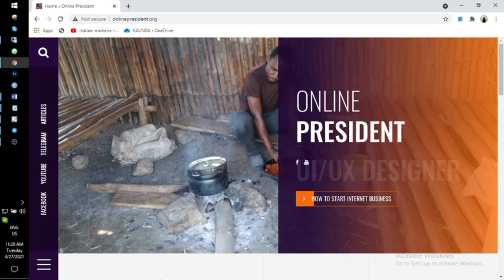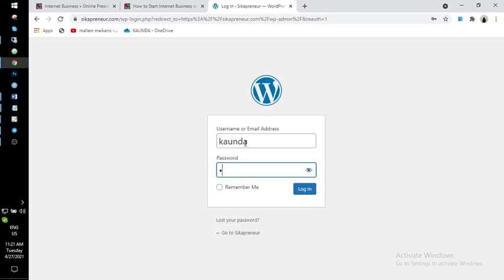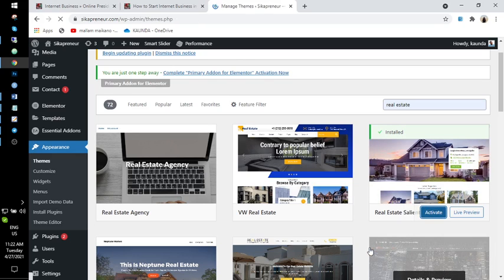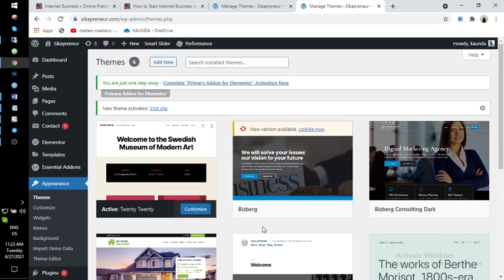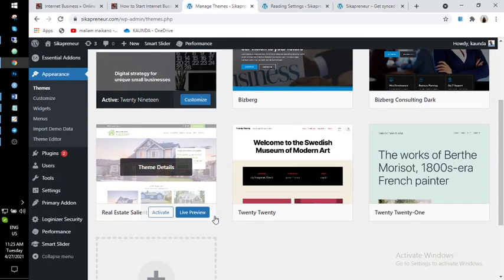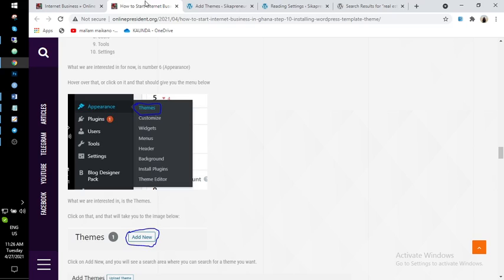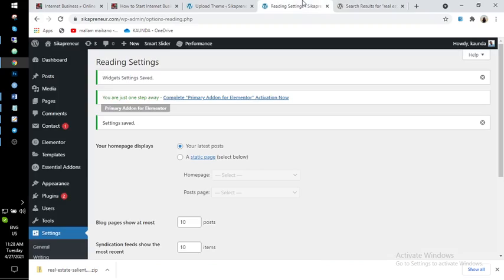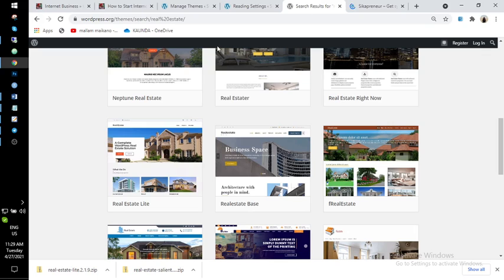How to Install WordPress TemplateTheme APRIL 2021